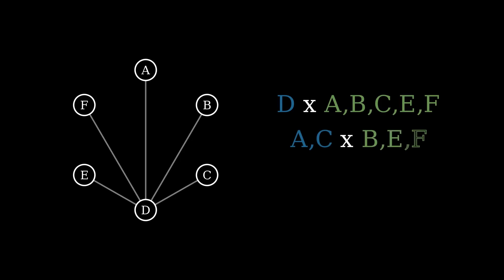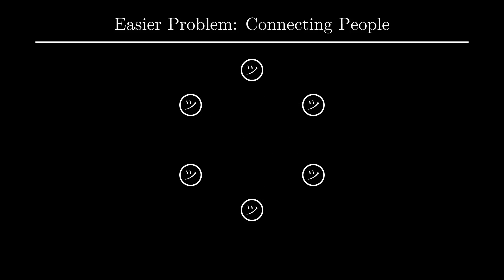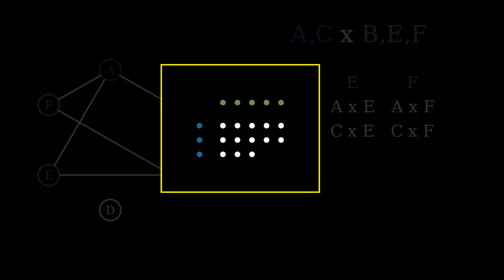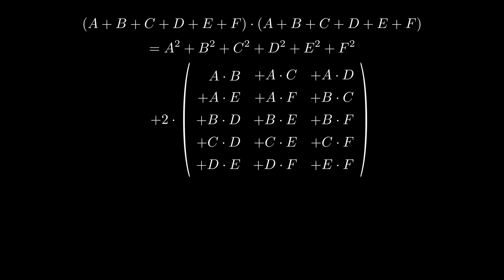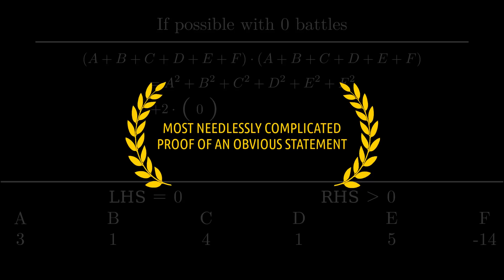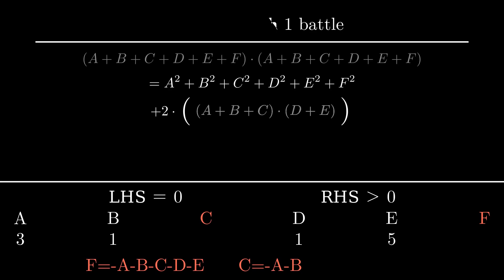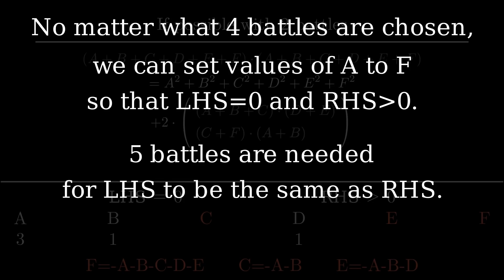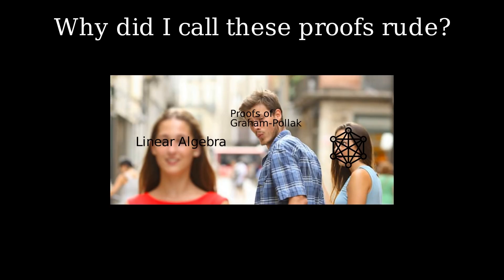A theorem with only rude proofs: The Graham-Pollak Theorem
How many battles need to be fought in order for every pair of nations to have fought exactly once? A simple question, right? We ought to be able to to understand the patterns that battles have and then follow some simple intuitive logical steps to answer the question. Right? WRONG! AAAAAAAAAAAAAAAAAAAaaaaaaaaaaaaarrrrrrrrrrrggggghhhhhhh!

0:00 How many battles? The Graham-Pollak Theorem
2:28 A simpler problem
3:41 The structure of a battle
4:50 Rephrasing the question
6:41 The Most Needlessly Complicated Proof of an Obvious Statement
8:19 Dealing with the liar (Skip if you're comfortable with systems of linear equations)
10:55 Completing the proof
11:29 Rudeness!

: Here's another proof of the Graham-Pollak Theorem (by Indian mathematician Sundar Vishwanathan) which still uses the values and equations approach, but replaces linear algebra with the pigeonhole principle. He also philosophizes about what it means to be a linear-algebraic proof, which is interesting.

This video was made using Manim and the motivation to make this comes from 3b1b's SoME1 competition. The other videos in the works (yes, there are some [no, I don't have any idea about when {and if} they will be completed]) would take considerably more effort and would be way too long for such a competition.

Here are some links for pictures I used in this video:
Disloyal man walking with his girlfriend and looking amazed at another seductive girl